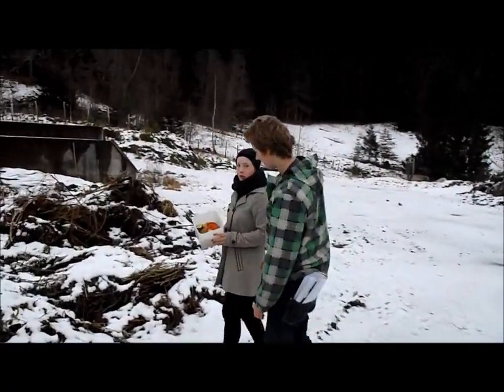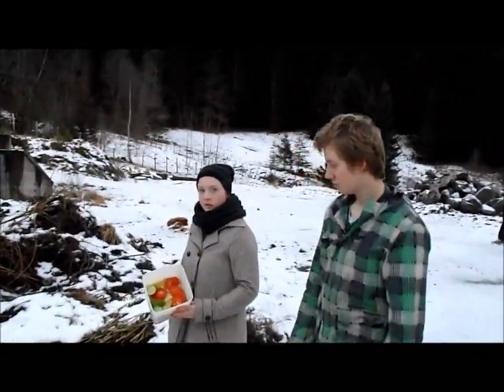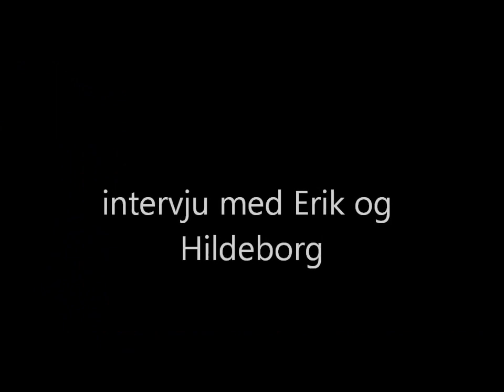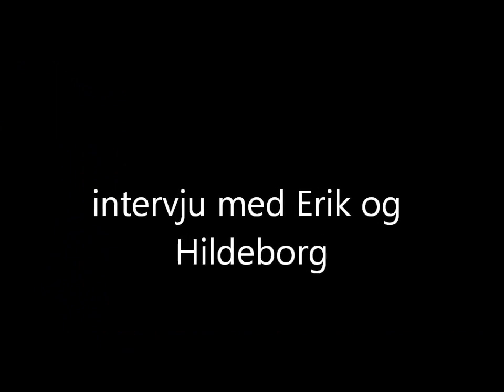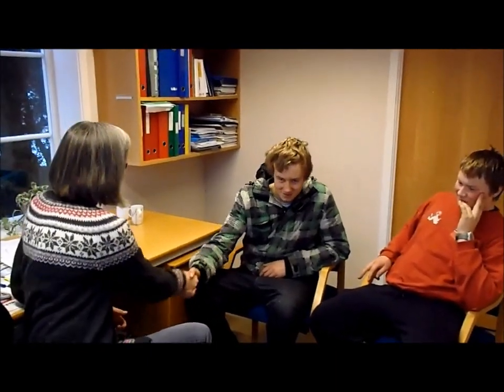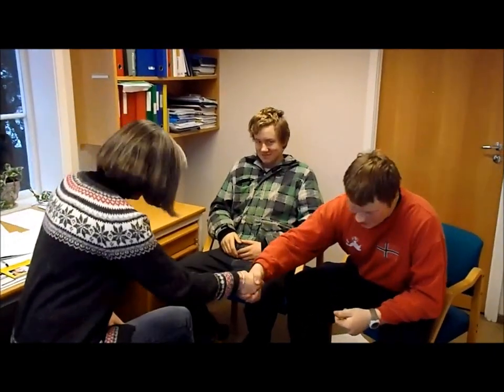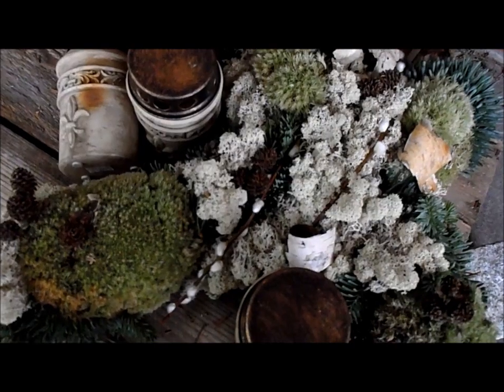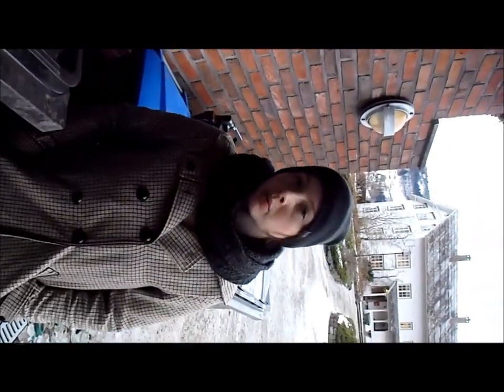Ulvik Hjeltnes, Skole prosjekt. Gruppe 1